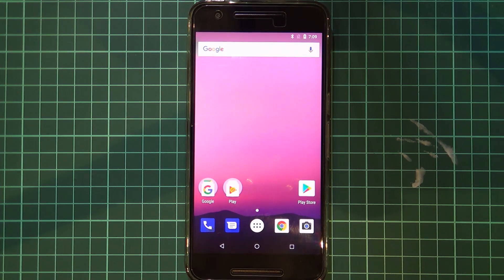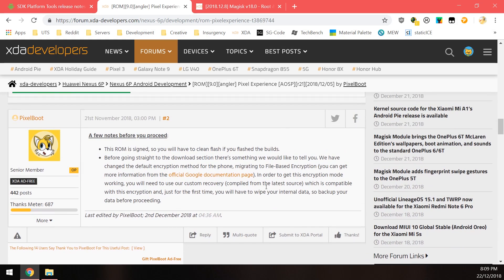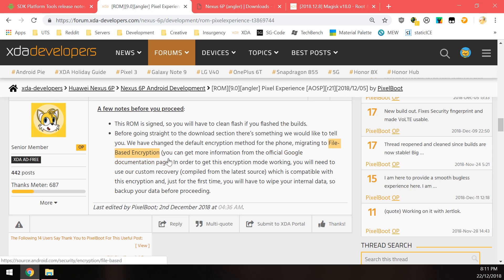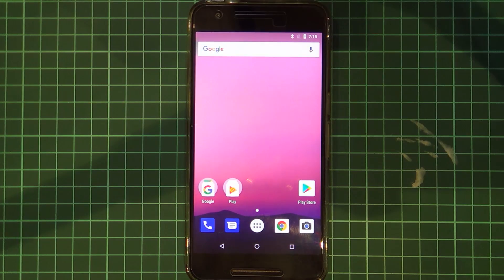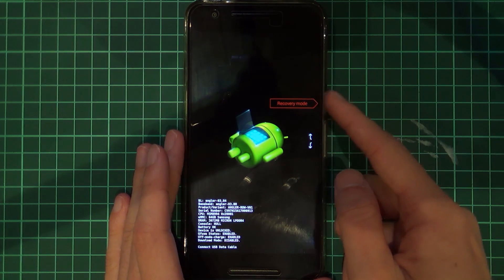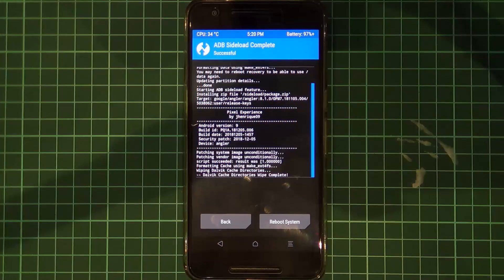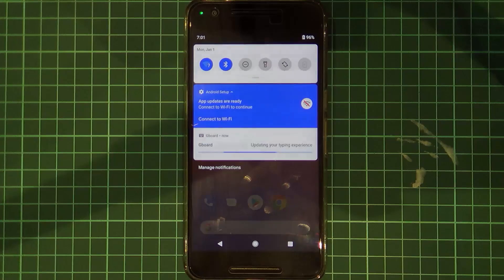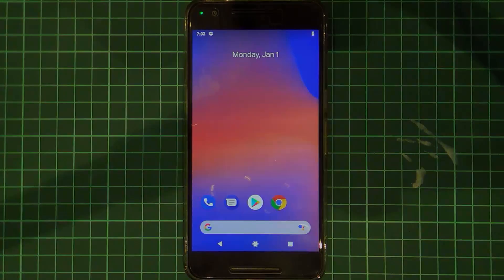Flash Guide for Pixel Experience Pie (9.0) ROM for Nexus 6P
∆ IMPORTANT ∆
!! PLEASE READ HERE BEFORE STARTING !!

▼ Timestamps!

00:07 Intro

00:33 Bootloader Unlock Video

[Downloads]
00:49 SDK Platform Tools
01:34 Pixel Experience ROM
03:25 Download FBE TWRP Recovery

[Setup]
04:27 Extract Platform Tools (adb & fastboot)
04:52 Open CMD/Powershell/Terminal Window in platform-tools.

05:32 Reboot into Bootloader
05:53 fastboot devices
06:14 fastboot flash recovery
06:34 fastboot -w

07:26 Wiping Data (Internal Storage) in TWRP
07:48 Start ADB Sideload

09:00 BLOD users, flash the BLOD Workaround Injector before rebooting.
09:08 Do a factory reset (just in case).

[Post Install]
11:35 Rooting: Flash the latest version of Magisk in TWRP.

▼Requirements!

Unlocked Bootloader

▼Links

▼More links!